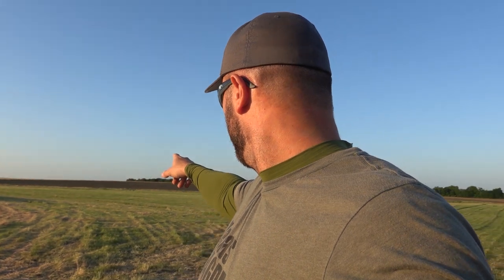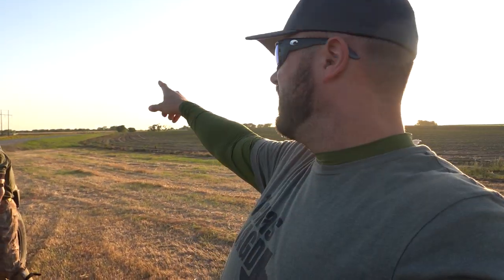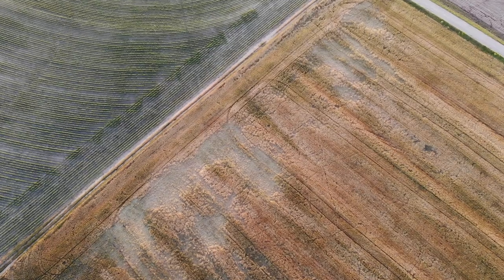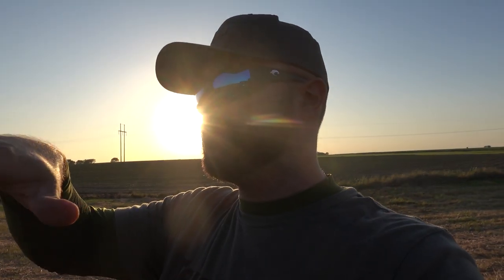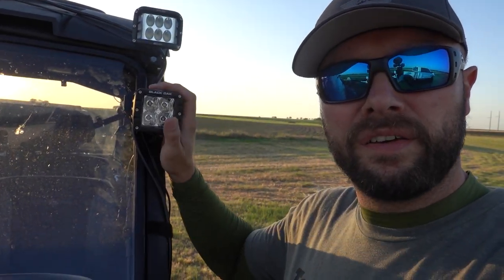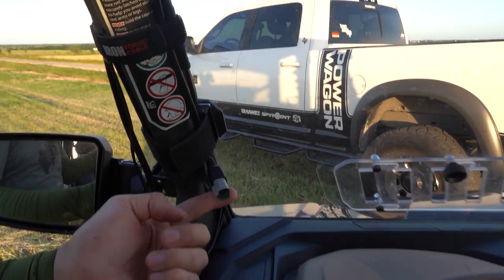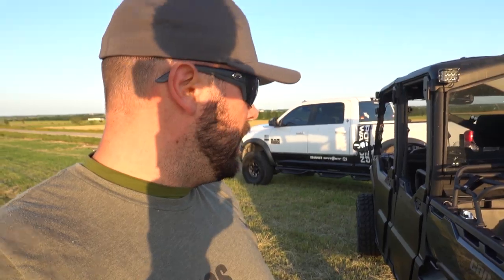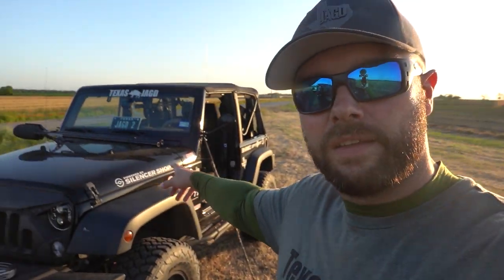Texas Feral Hog Hunting and Farm Field Damage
Ronny and Micah are continuing with their favorite past time - eradicating feral hogs in Central Texas. For both fathers of young children, getting out of the house on weekends is a much needed measure to decompress for them. The wheat fields around Austin Texas are almost ready to be harvested, with the wheat beards hanging taller than knee high. It doesn't take the team long to discover their first feral hog in the field this evening.

Thanks to Seizmik UTV for the free product!

EQUIPMENT